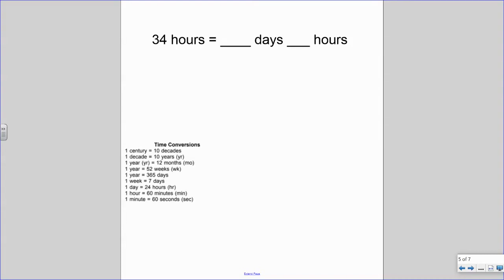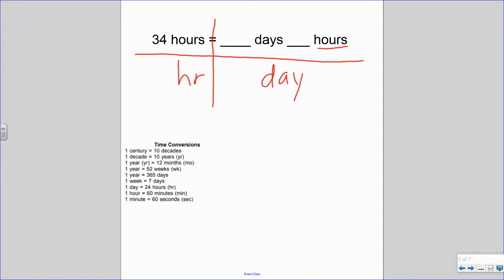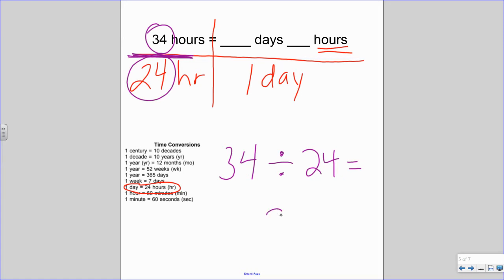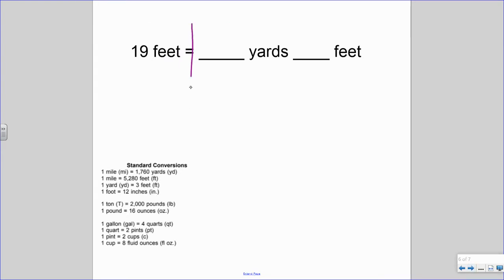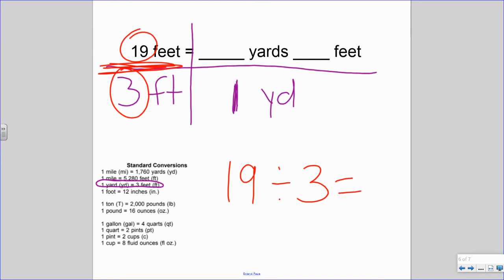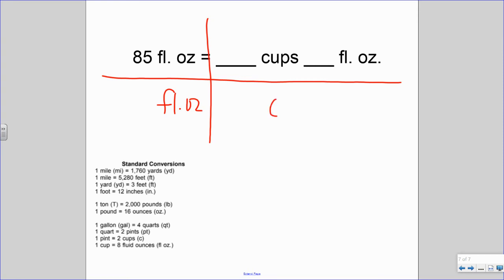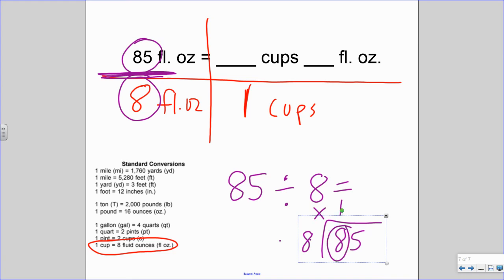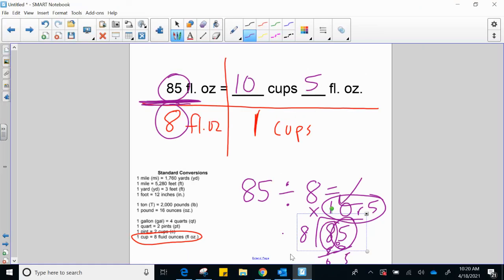Conversion Combo Customary Part 2